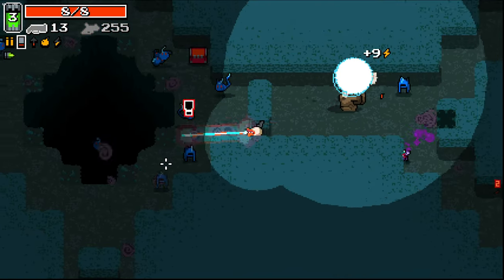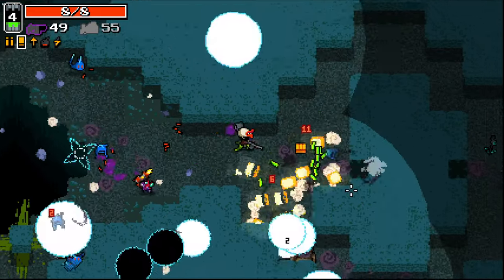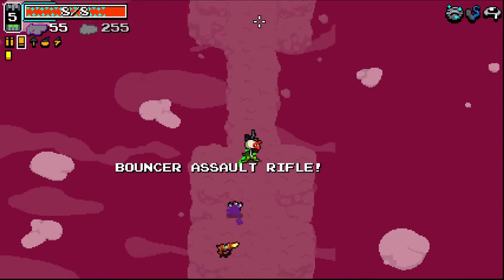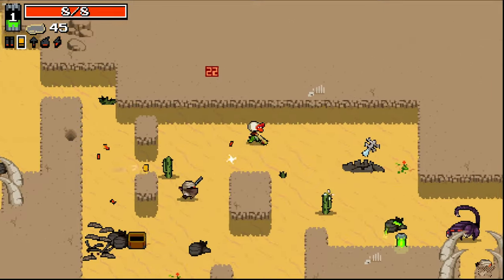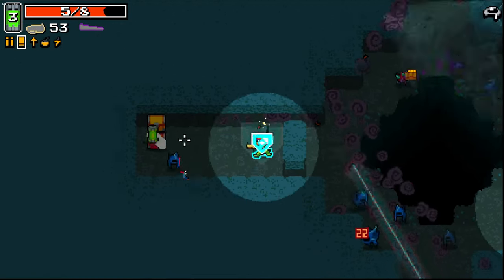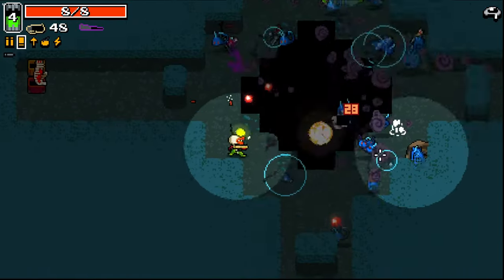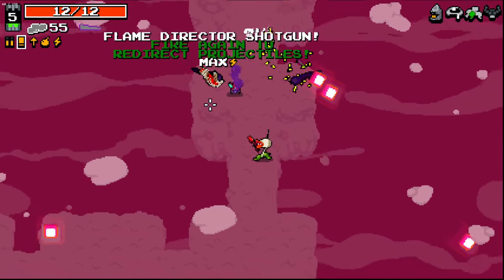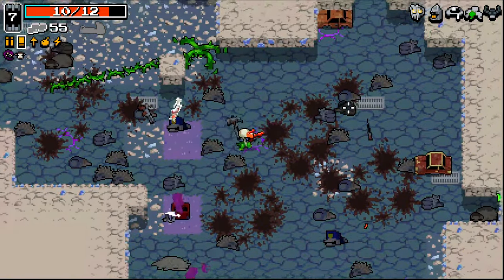Understanding The NEW FLOOR in Nuclear Throne Ultra Mod!